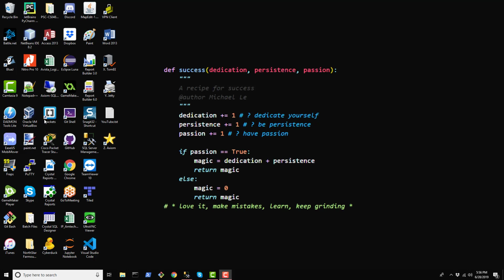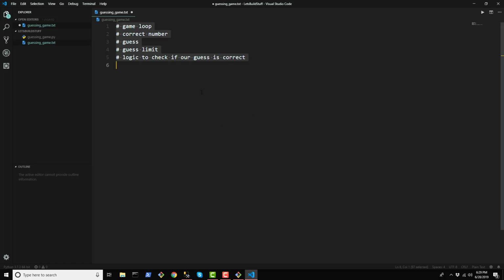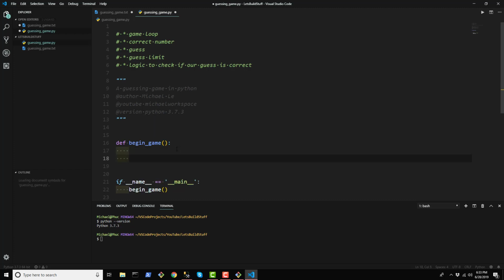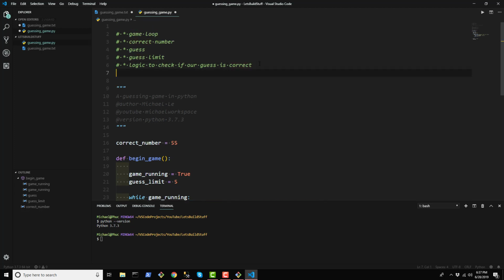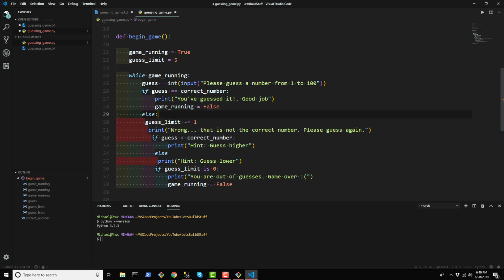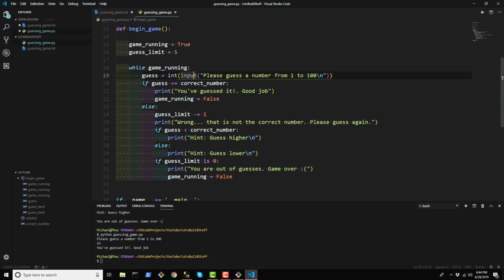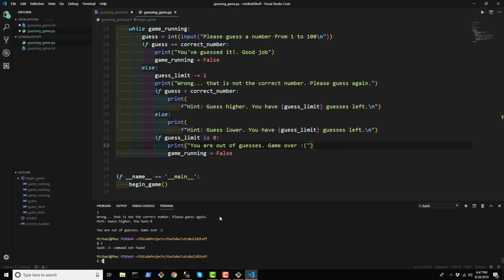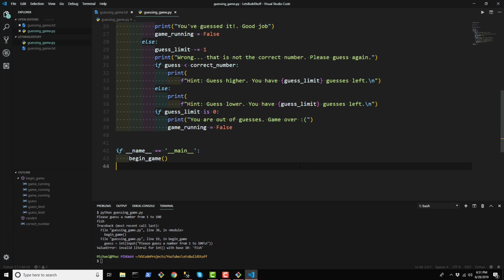Let's Build Stuff in Python | A Guessing Game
In today's Let's Build Stuff video, we'll build a Guessing Game in Python.